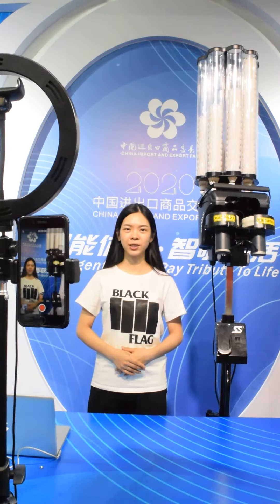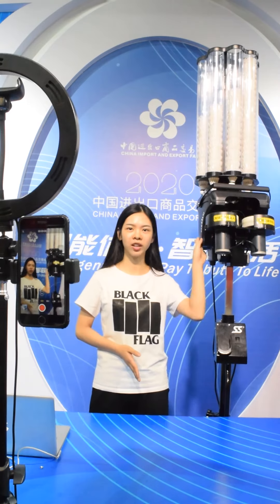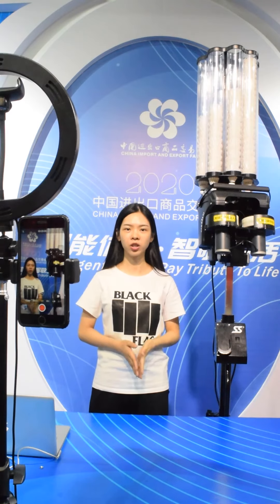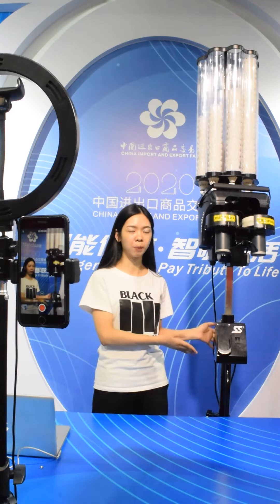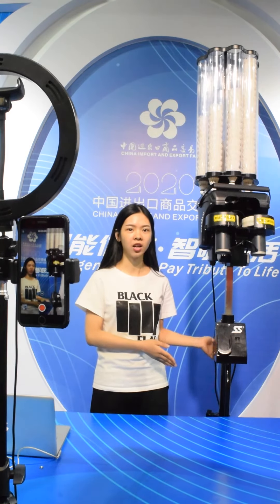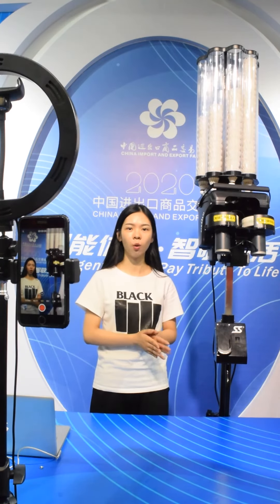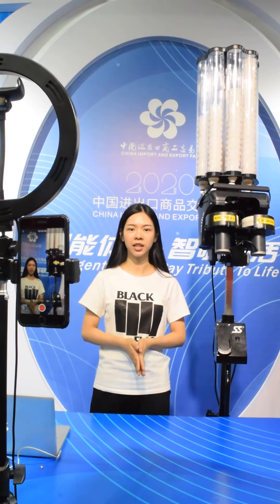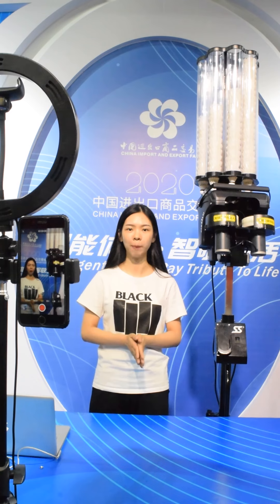Introduction of badminton machine SIBOASI S4025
13 years professional manufacturer for ball training equipment.